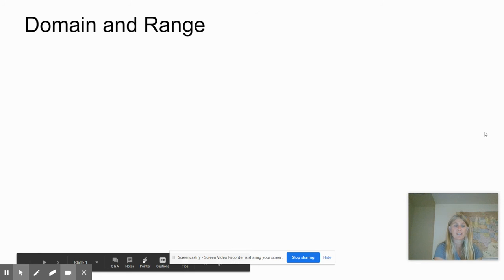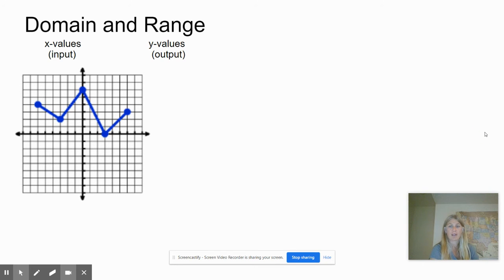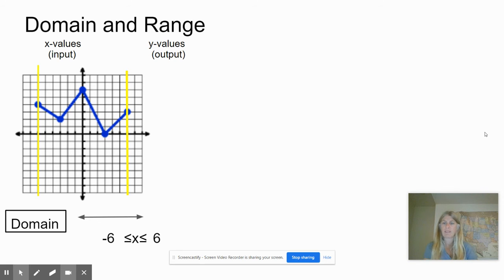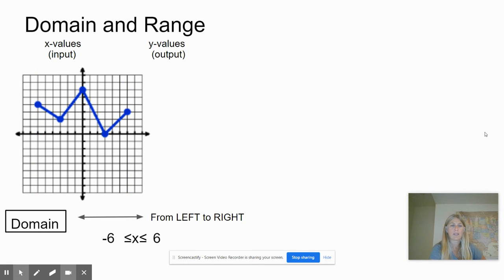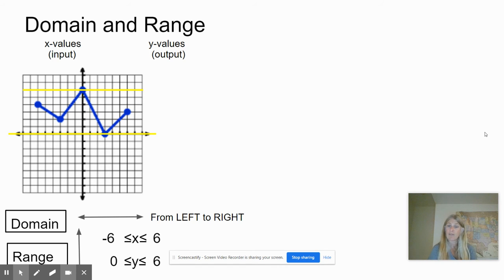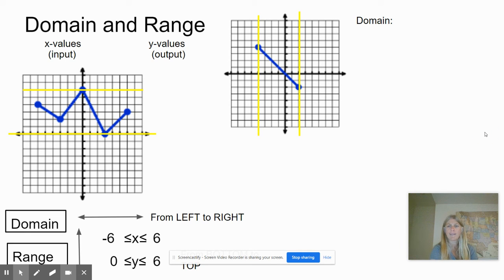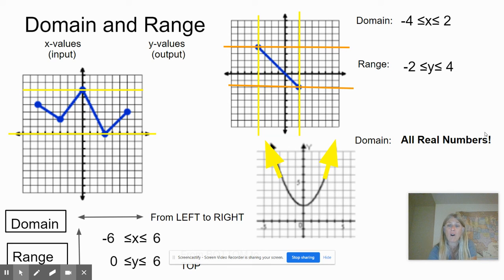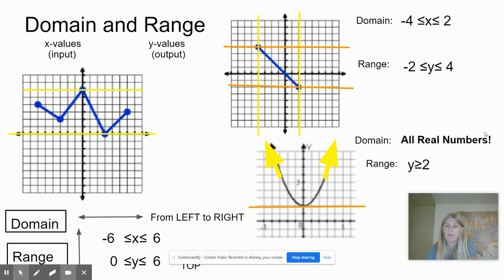1.2.4 Domain and Range from a graph